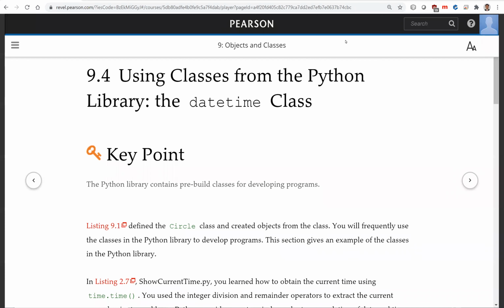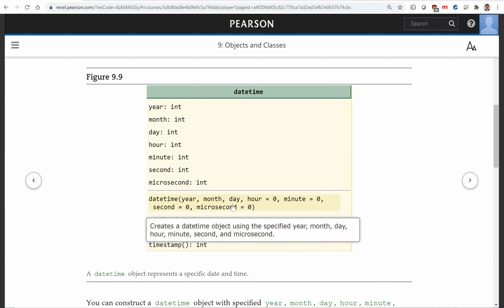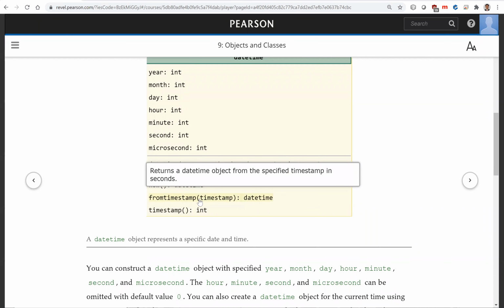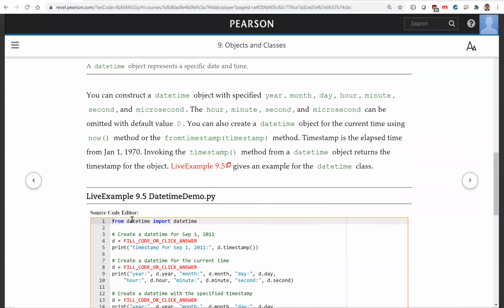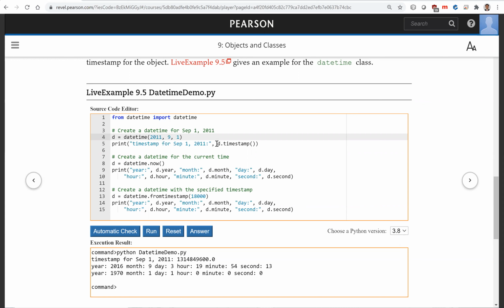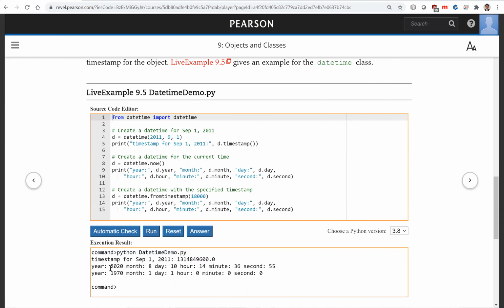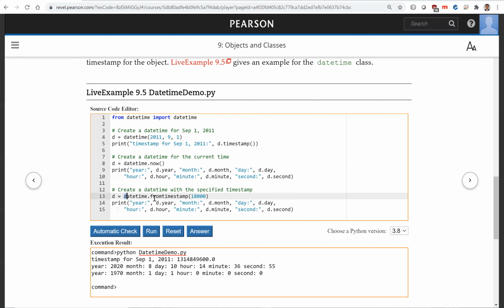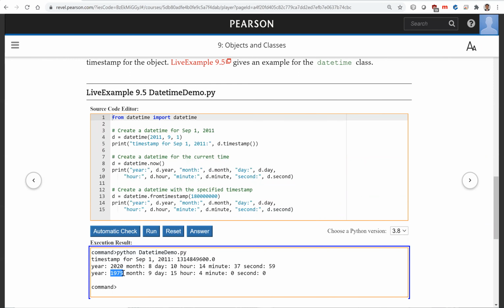Daniel Liang Python Section 9.4